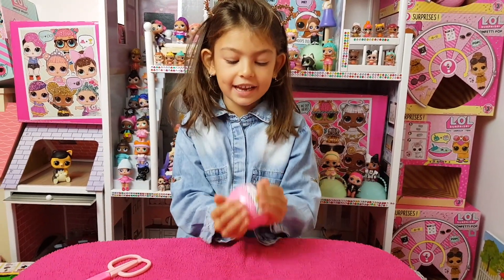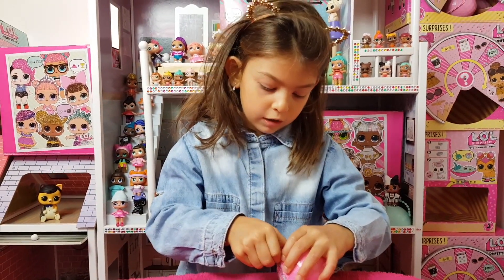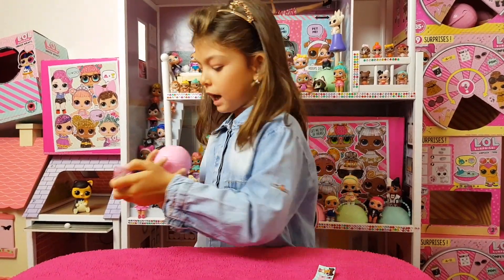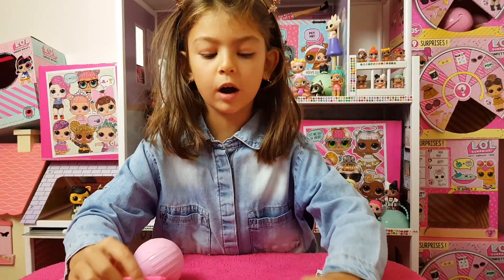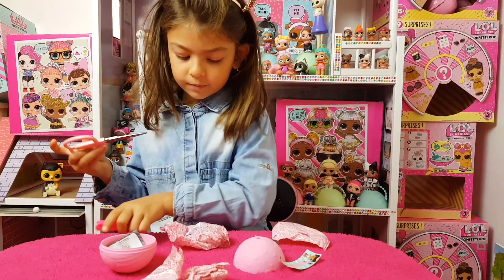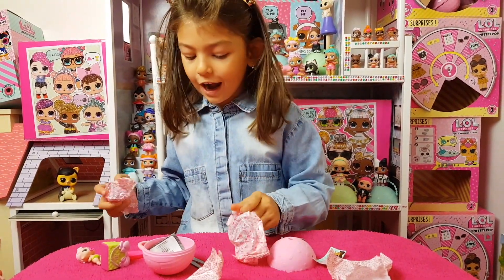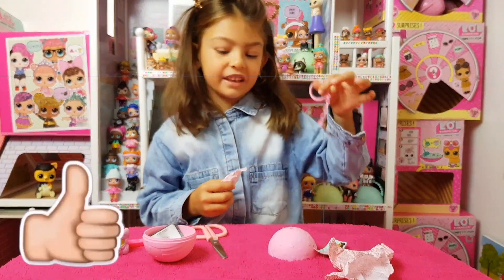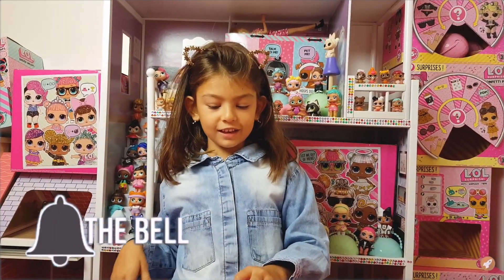LOL lil sister surprise unboxing series 4 eye spy new doll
Today we had our new LOL little sister series 4 unboxing eye spy. she is super cute and awesome love it.

Hoje tivemos nossa nova LOL irmã mais nova série 4 unboxing eye spy. ela é super fofa e apaixonada.

Bugün yeni LOL küçük kız kardeş dizisi 4 kutu açma göz casusumuz vardı. o süper sevimli ve harika bir aşk.

Денес ја имавме нашата нова LOL сестра 4 серија без штиклирање. таа е супер симпатична и прекрасна ја сакам.

Hoy tuvimos nuestro nuevo espía ocular unboxing de LOL little sister series 4. Ella es super linda y asombrosa lo ama.

Aujourd'hui, nous avons eu notre nouvelle petite soeur LOL série 4 espion unboxing. elle est super mignonne et adore ça.

Hôm nay chúng tôi đã có em gái mới của chúng tôi LOL series 4 thám hiểm mắt unboxing. cô ấy là siêu dễ thương và tuyệt vời thích nó.